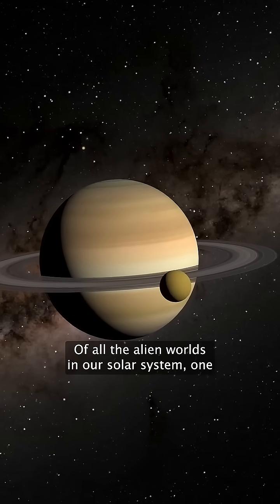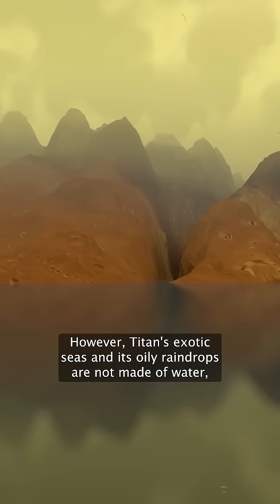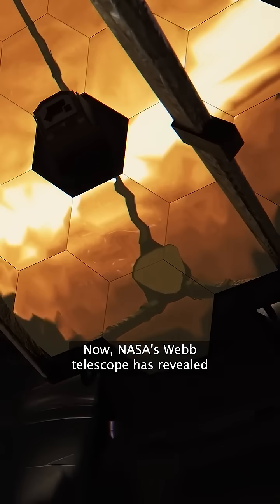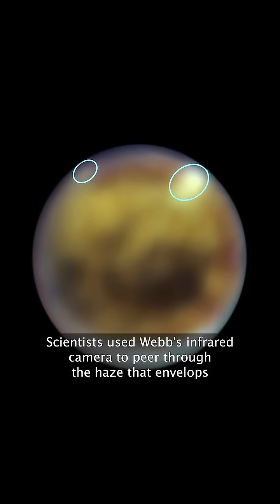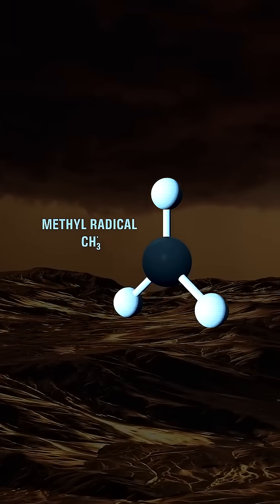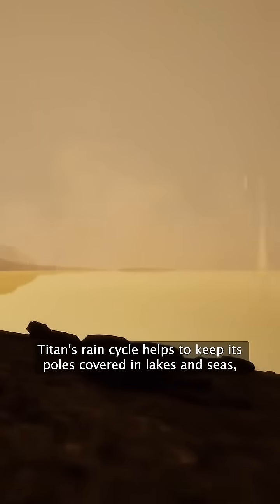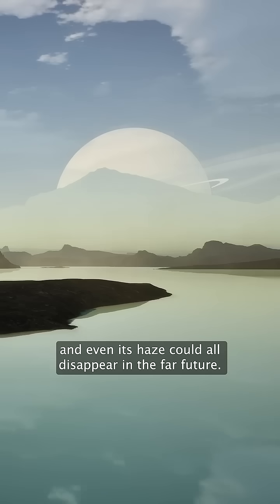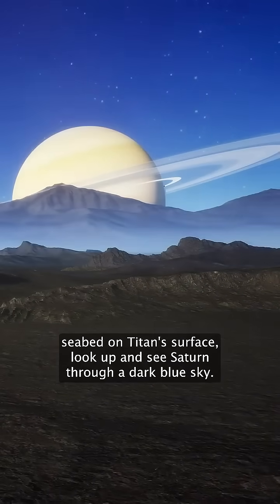Rain Clouds, New Molecule on Titan James Webb Space Telescope